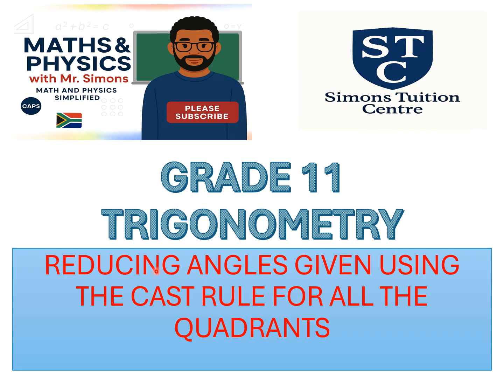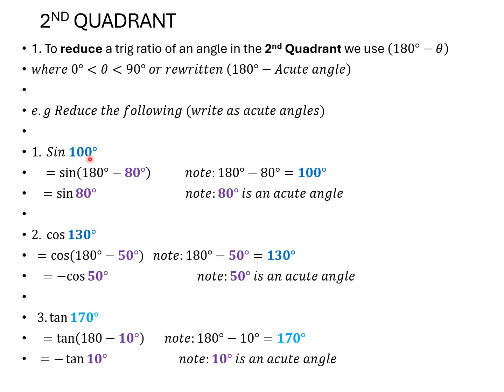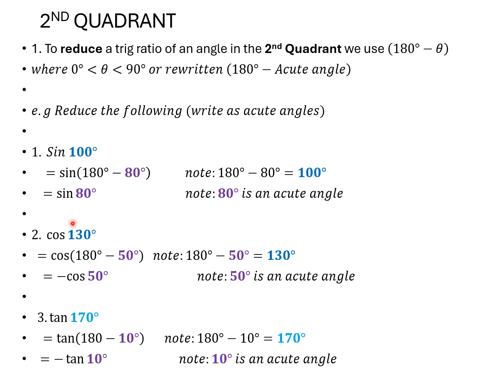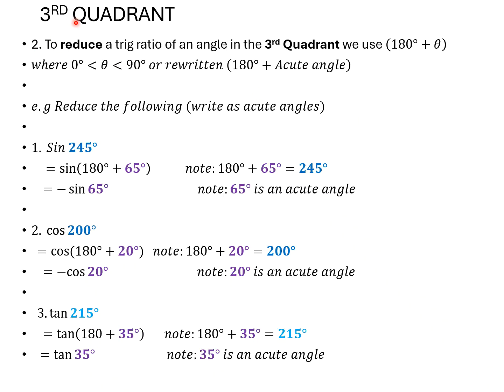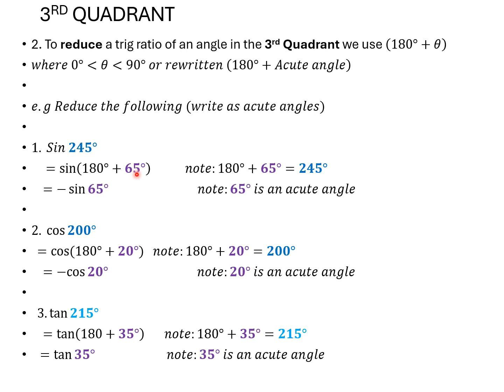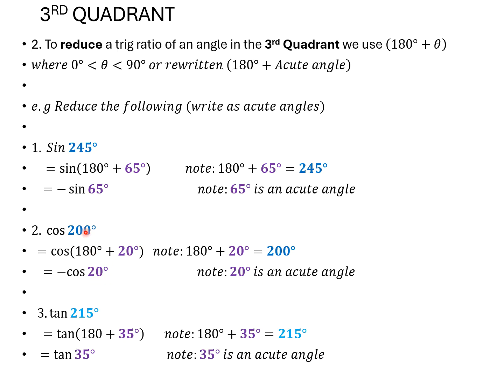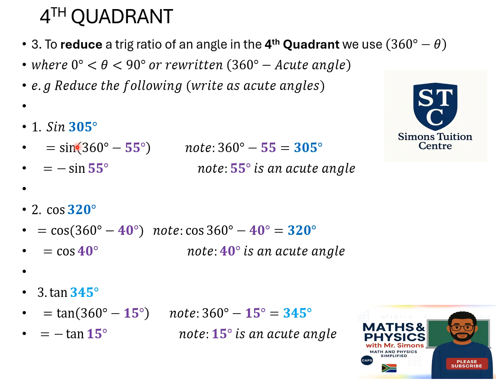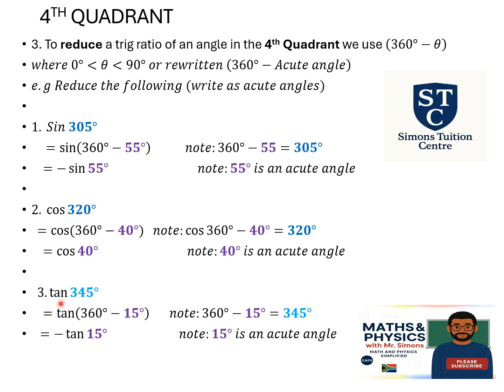3 5 Grd 11 Trigonometry Reducing using CAST rule in all quadrants